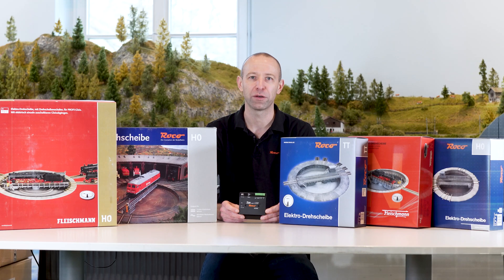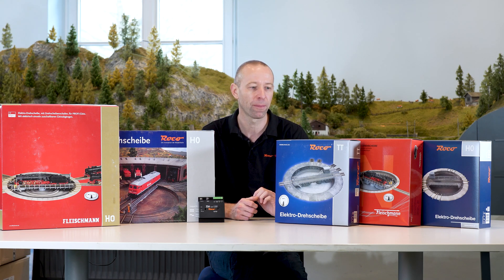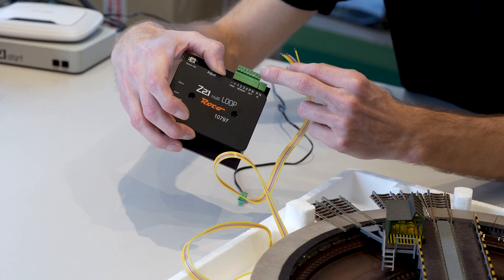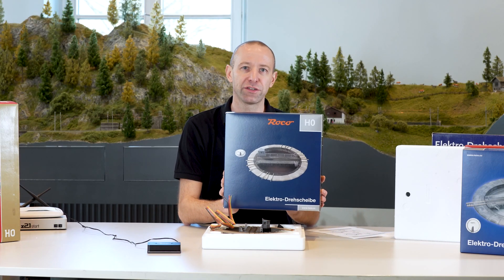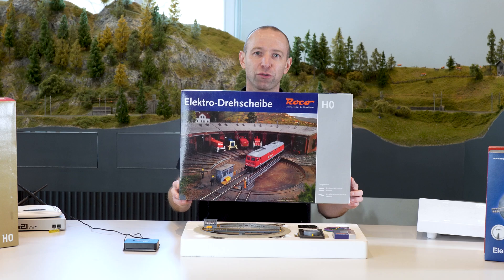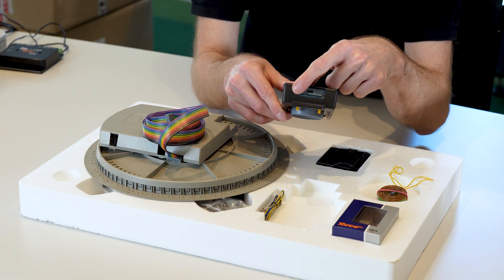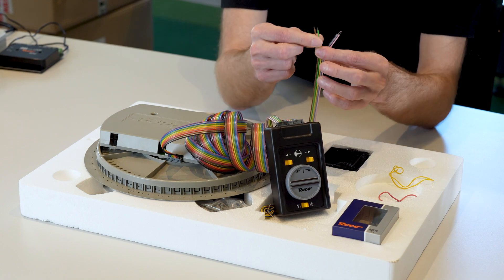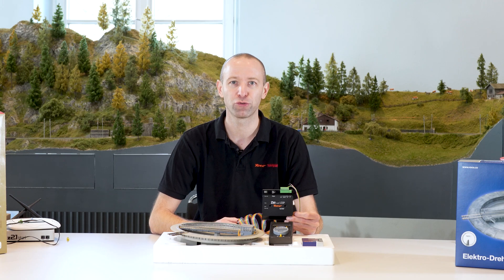Part 17: Controlling the turntable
This video deals with how to digitally control a turntable. This will be explained in combination with the Z21 terminal loop module.